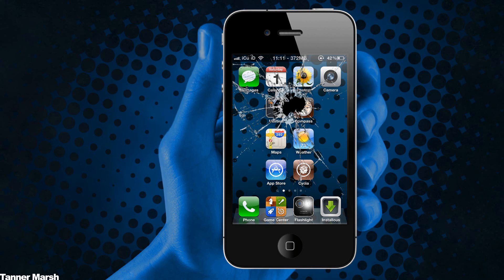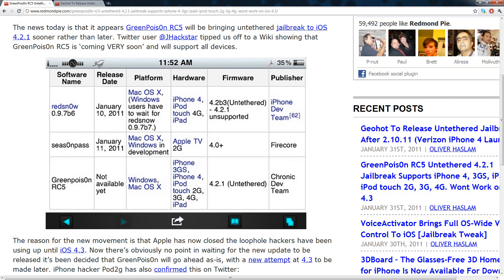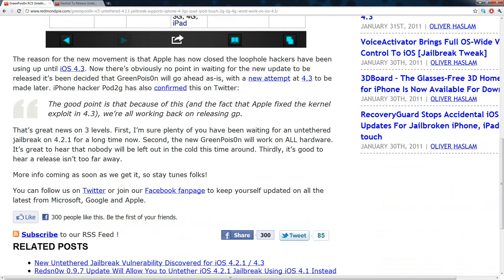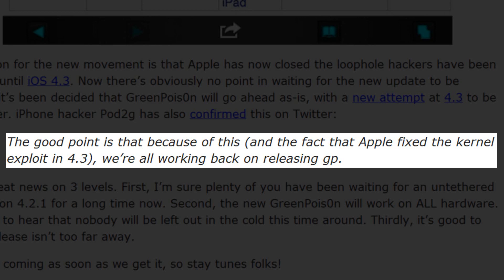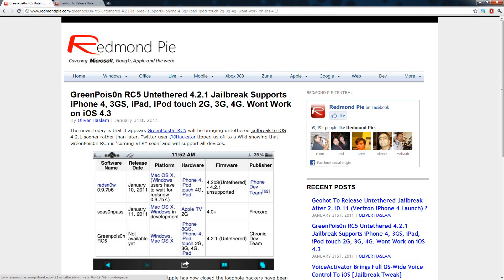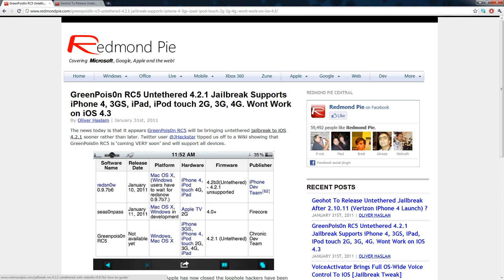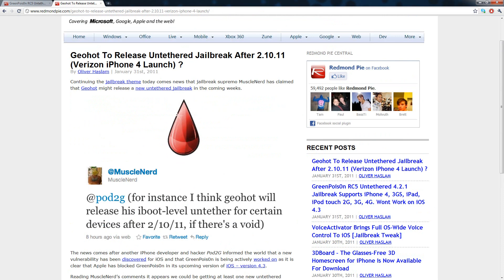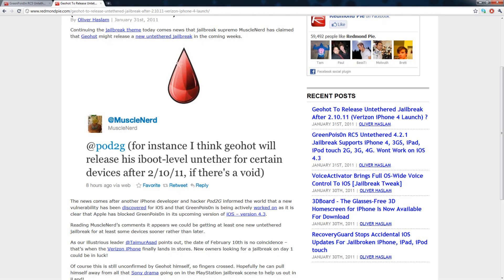Jailbreak 4.2.1 Details iPhone 4/3GS iPod Touch 4G/3G & iPad - Greenpois0n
Jailbreaking 4.21 allows you to take full control of your iPhone, iPad or iPod Touch and it's very easy to do and best of all it isn't harmful to your device!

**UPDATE** For written instructions, troubleshooting, a video tutorial and the Greenpois0n RC6 download, follow this

Alright, so let me first start of by saying this hasn't been released... YET! I just wanted to let people KNOW that it will be SOON and that I WILL have first coverage on it!